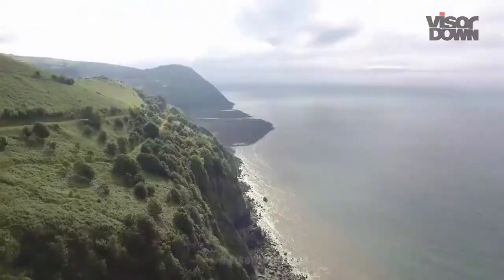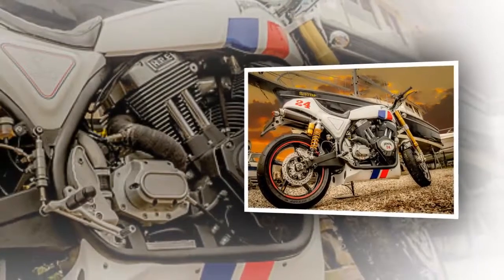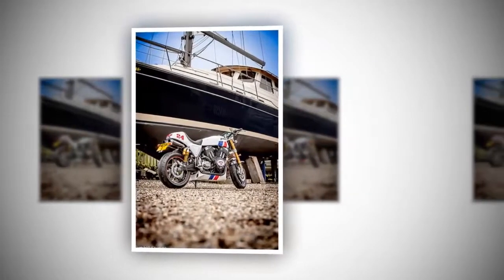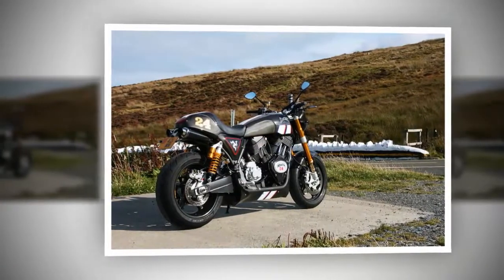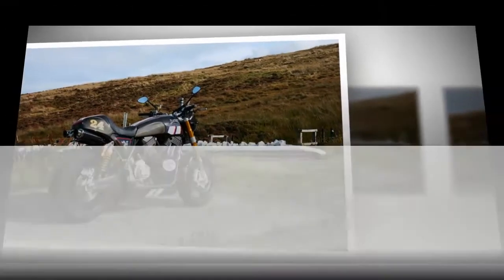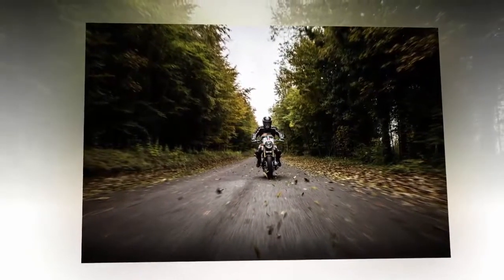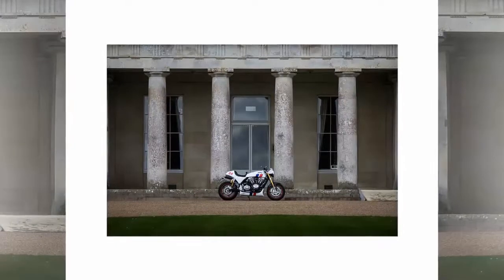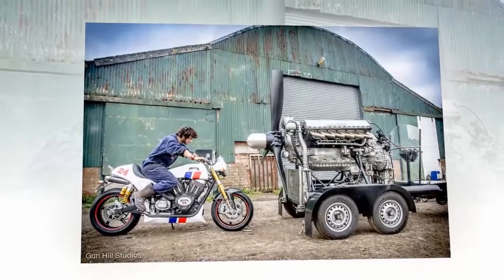Hesketh Sonnet Coming this Summer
In this video contains slide show photo and the latest news about motorcycle from a very reliable source. I Hope this video will help you and more people to get information about motorcycle.